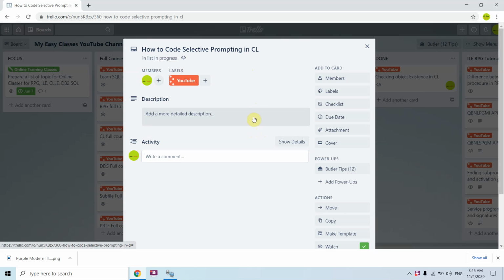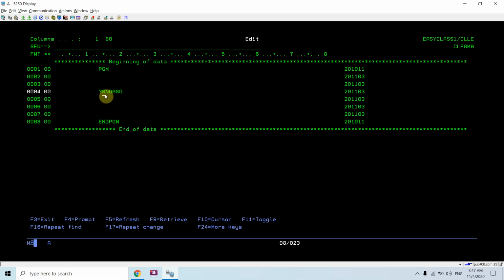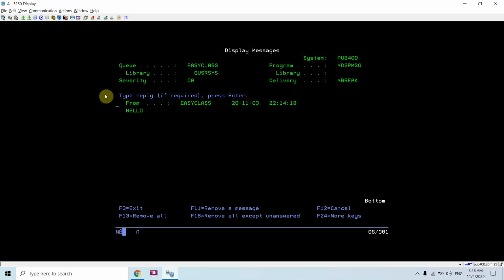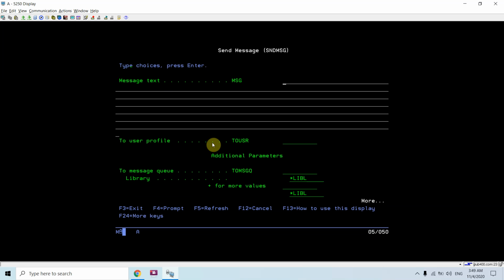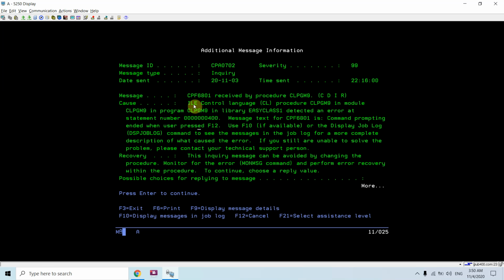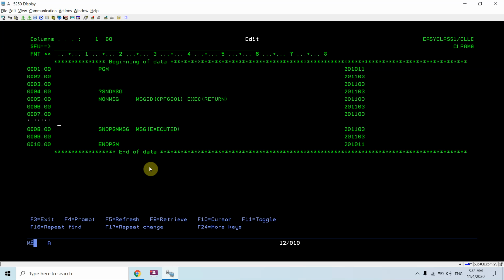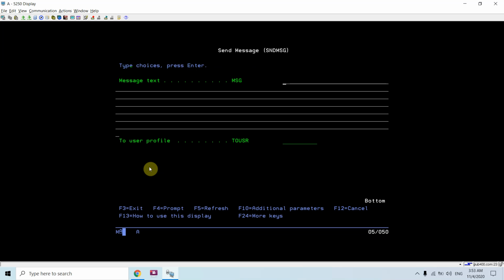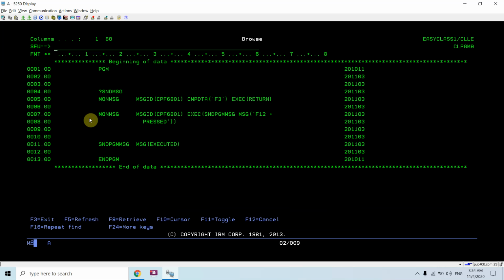How to Code Selective prompting in CL AS400 & common mistake to avoid